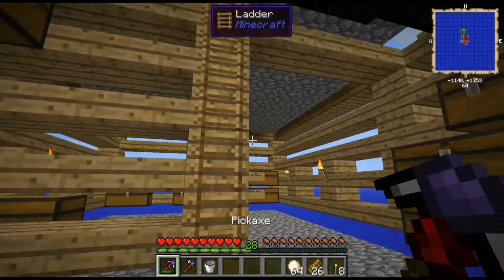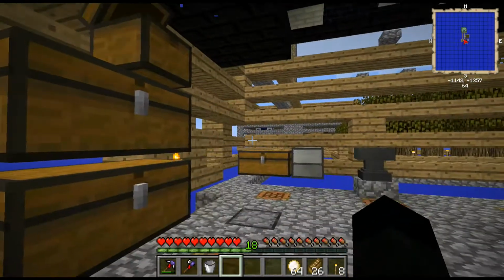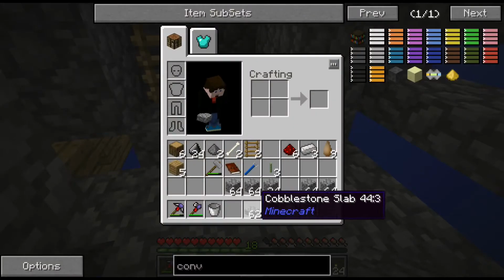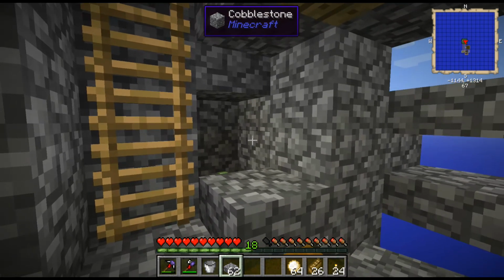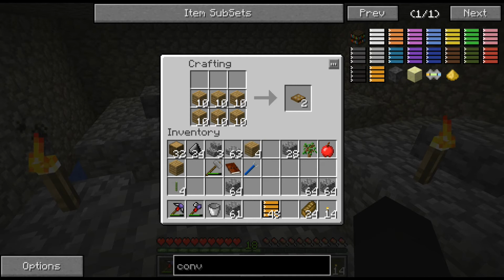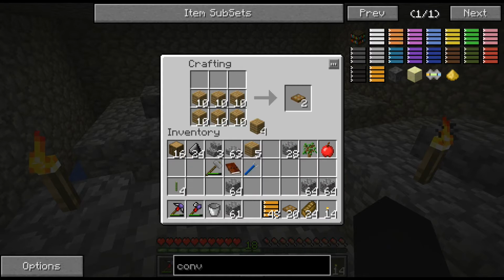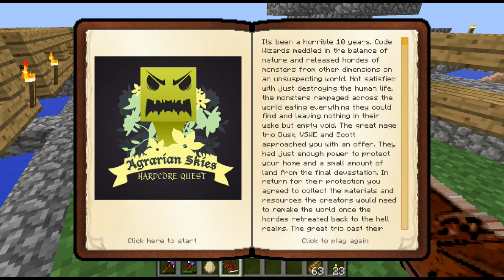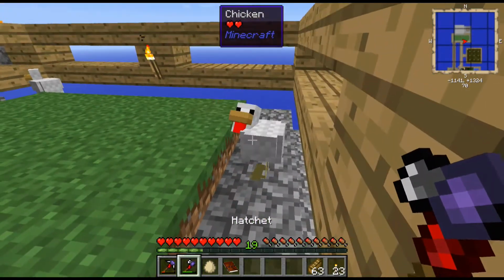Lets Play - Agrarian Skies - 8 - Mob Grinder Upgrade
In this episode we introduce a new friend, upgrade our mob grinder and move on a little in the quest book.

Apologies for the audio in the second segment, I forgot to lower my mic boom :S (Derpy).

Finally just a reminder that there is no live stream tonight as I have my little lad up to visit for the weekend.